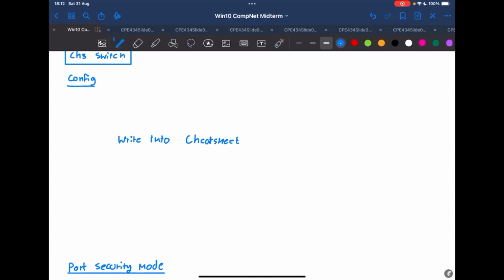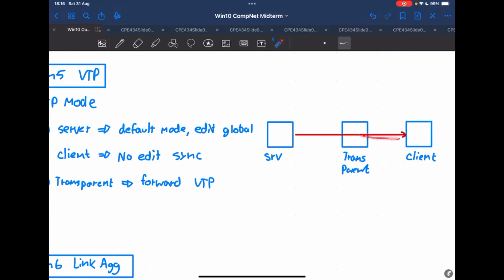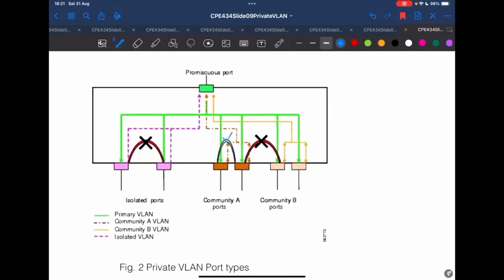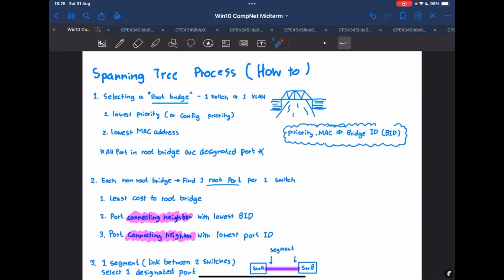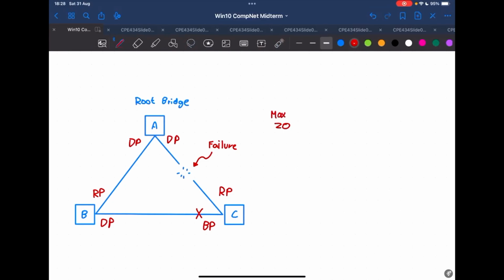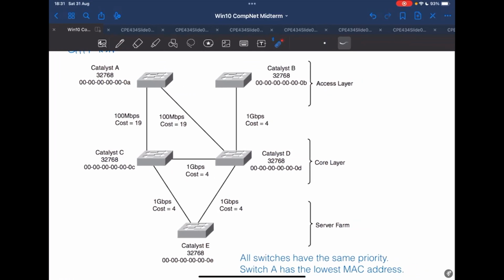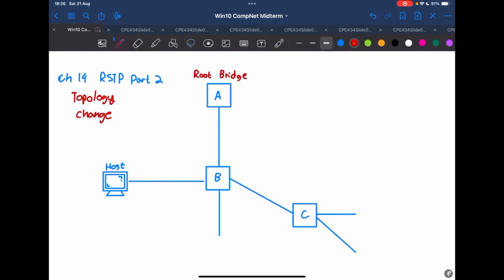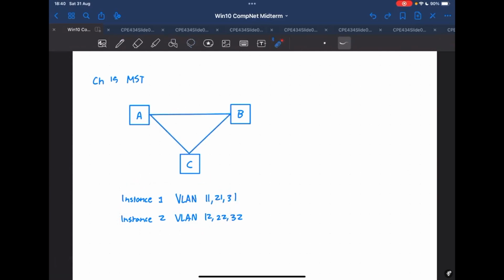[261305] Network Design 2024 - Midterm Review (ทบทวนข้อสอบ Network Design)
261305  - Computer Network Design and Management 2024